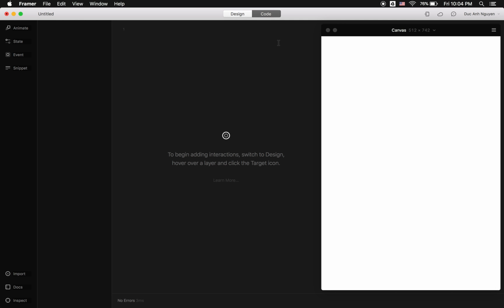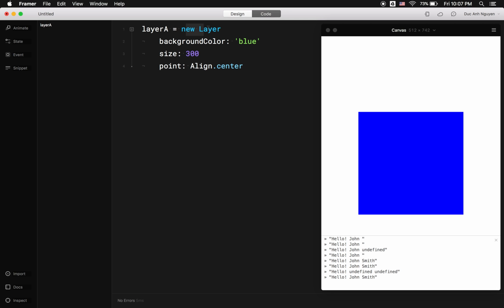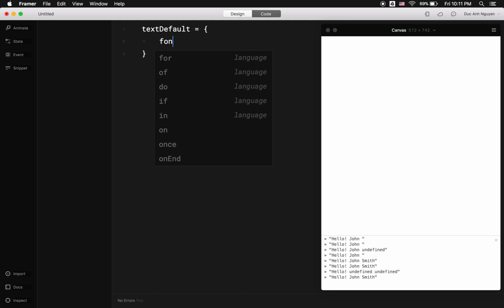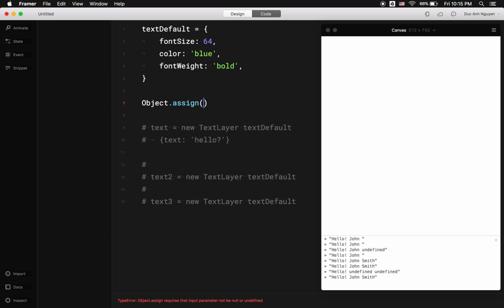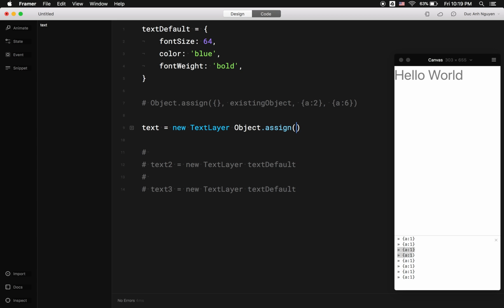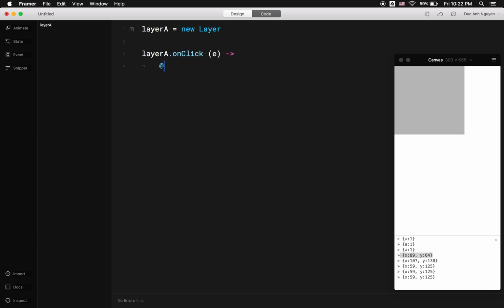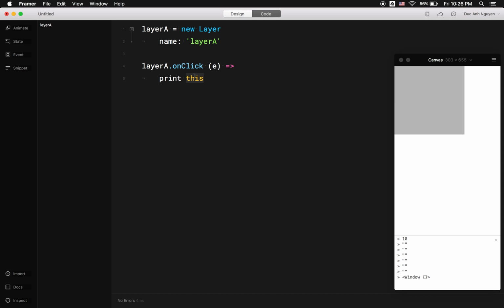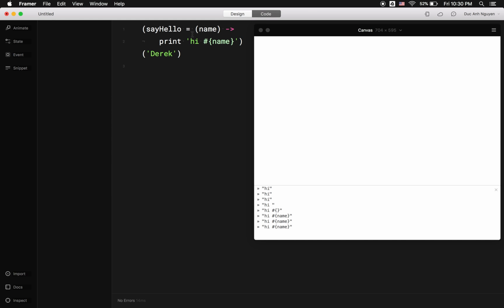Framer Basic: CoffeeScript vs. Javascript: Function & Object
I want to make a short 5" video but ended up with a 30" -- sorry about that. If you were able to tolerate my `uhhh` and `ahhh`, in the video I talked a bit about how function & object syntax are different in Coffeescript and Javascript. Thanks!